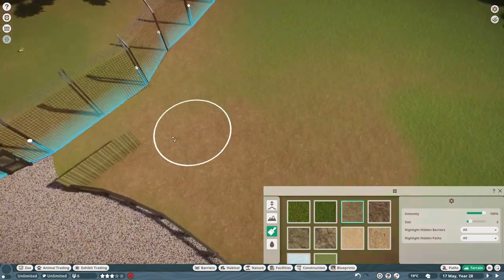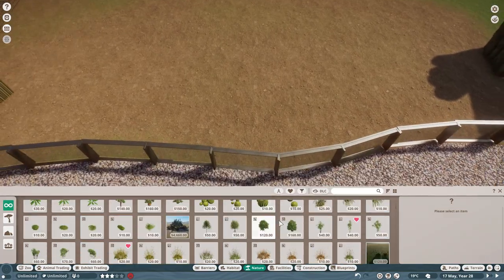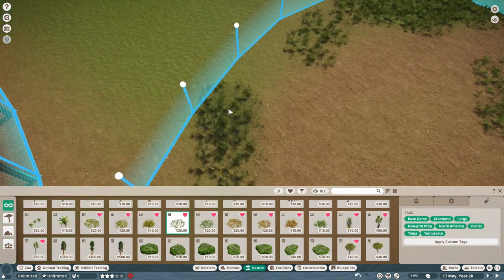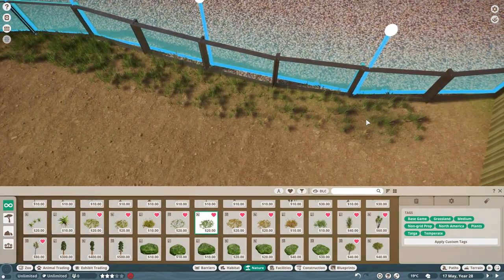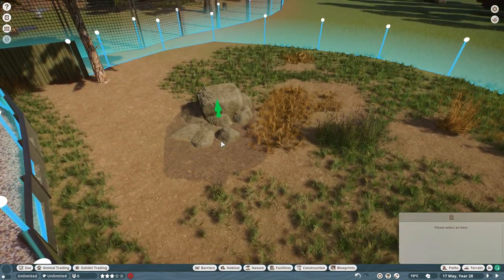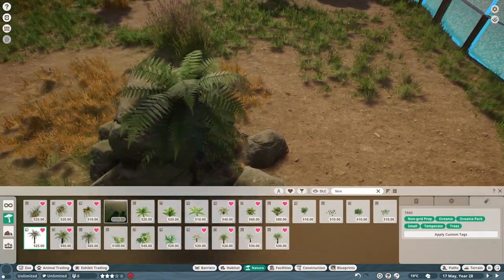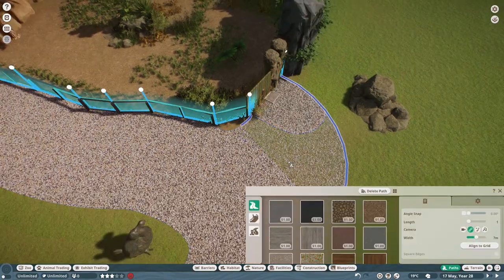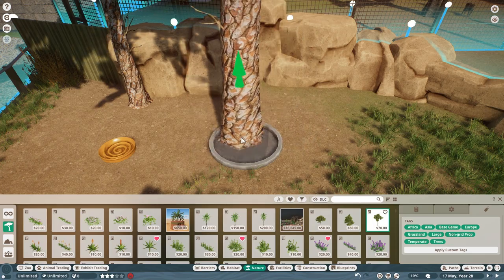nine-banded armadillo habitat|Nikau city zoo|Planet zoo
Hey guys today in the nikau city zoo we added the little armored critters from the Americas the nine-banded armadillo watch as I make  lush habitat for these little critters. lastly merry Christmas and  I wish you guys the best for 2024!